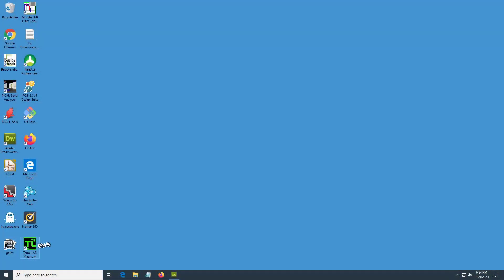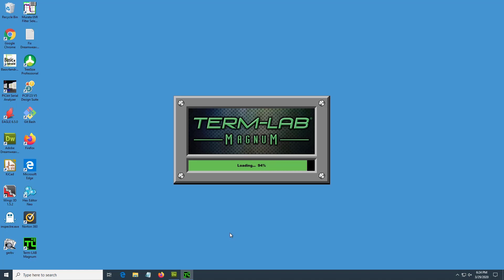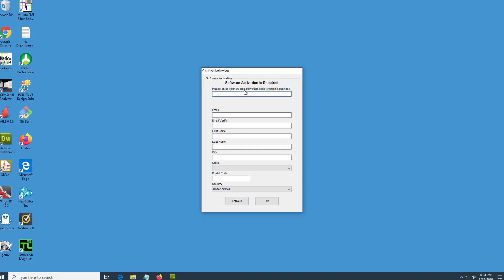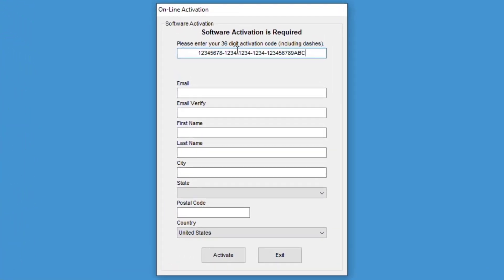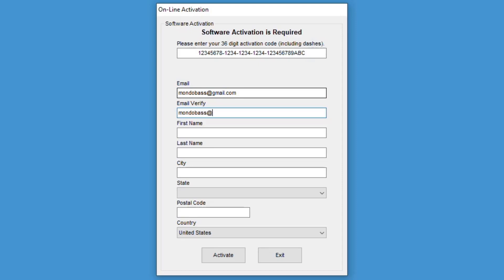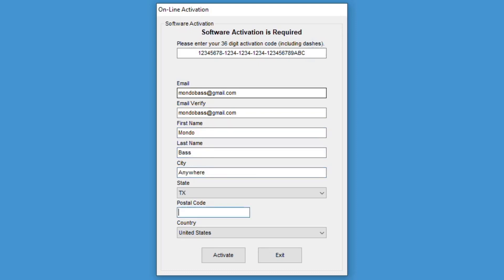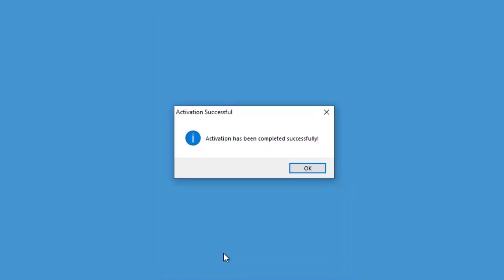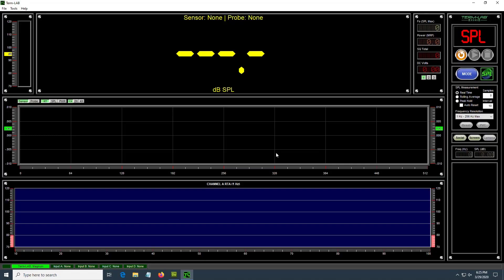Getting Started with Term-LAB - Lesson 3 - Software Activation by Wayne Harris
This is the Lesson 3 training video for the Getting Started with Term-LAB training module.

INTRODUCTION
In the previous lesson you learned how to assemble the Term-LAB hardware components and then attach the assembled system to the computer. In this lesson you will learn how to launch the Term-LAB software application and complete the online activation process.

LESSON OBJECTIVE
You will activate the Term-LAB software application.

LEARNING OBJECTIVES
After completing this lesson, you will be able to:

* Launch the Term-LAB software application
* Complete the Term-LAB online software activation process